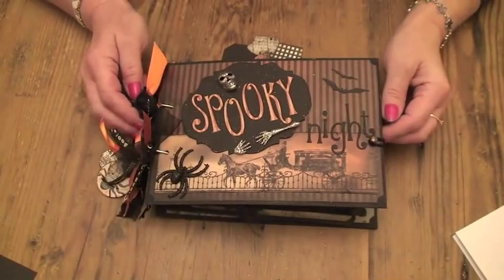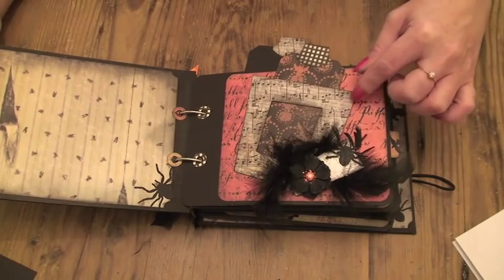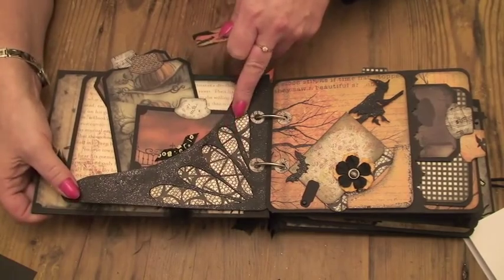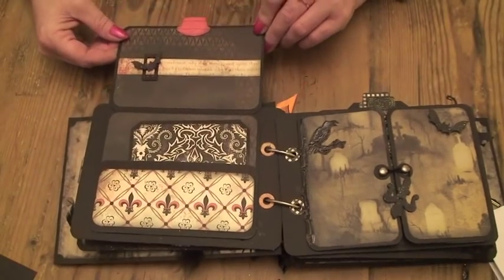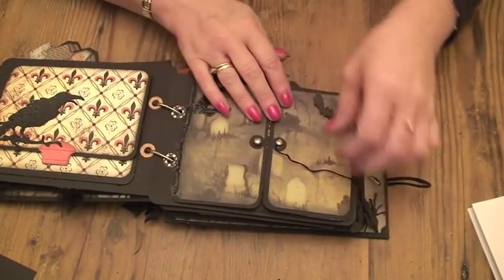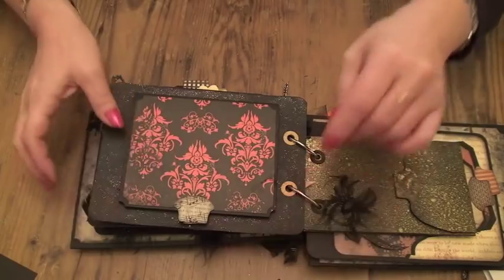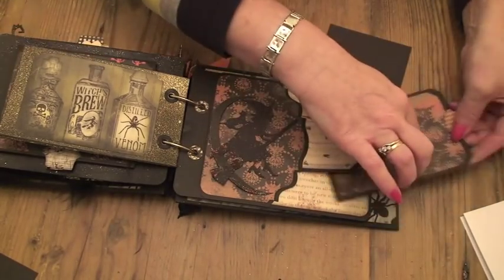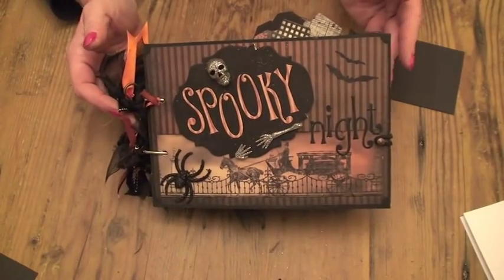Spooky Night Halloween Album- made using authentique and moxxie papers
Hi ladies, here's another one of my halloween minis made using papers from the Moxxie, Authentique and Blackbird collections.  Album dimensions are:  cover 6" x 8.5" cut from strong chipboard.  Pages 5.5" x 7" and cut from A4 card/kraft card (not card stock).  This album is for sale on Etsy,  just follow the link the link from my channel page.